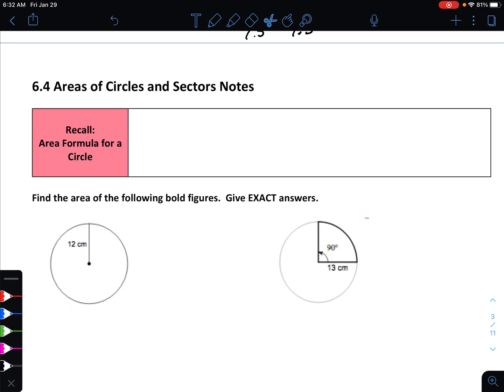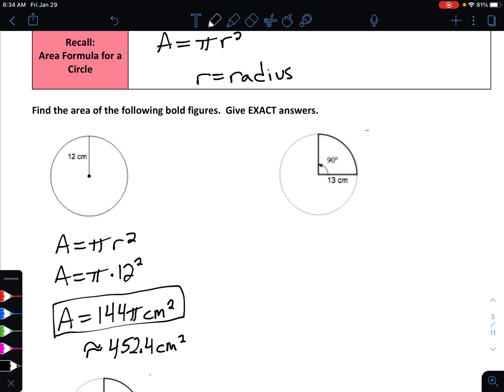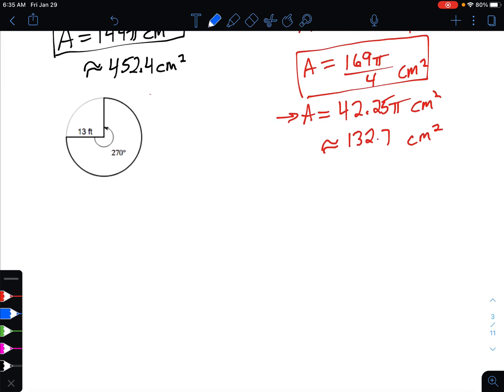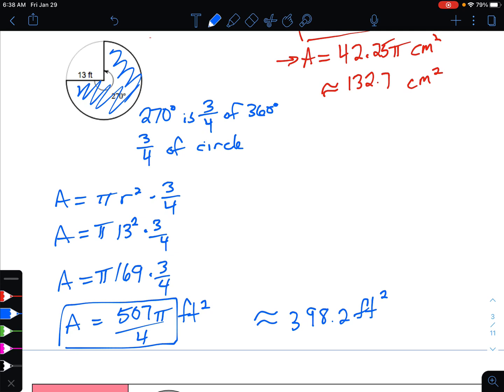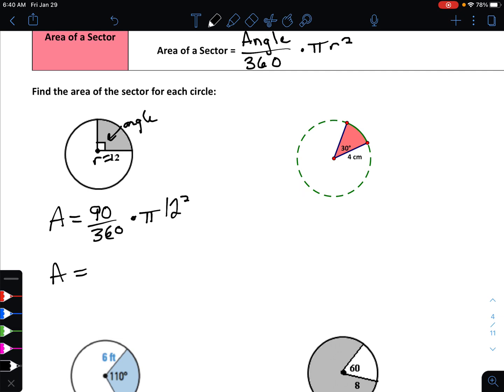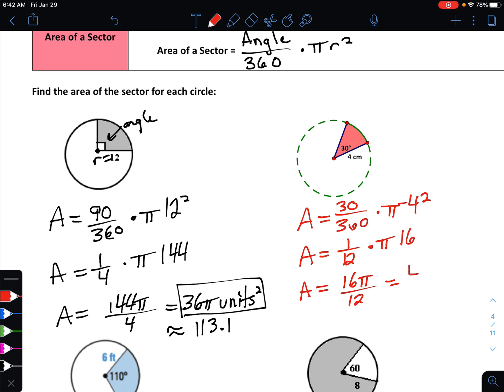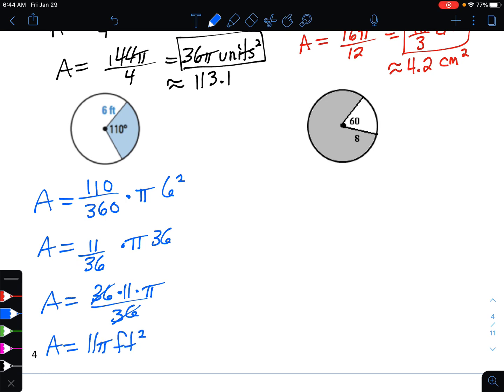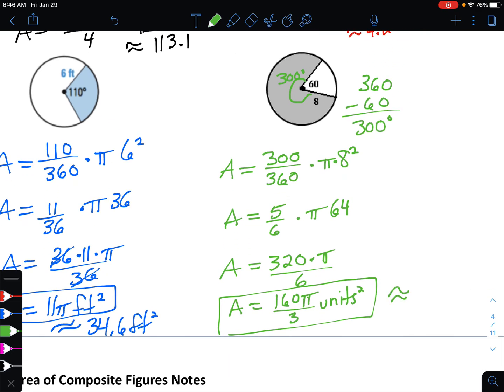6.4 Notes Int 2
Students will be able to find the area for sectors of a circle.